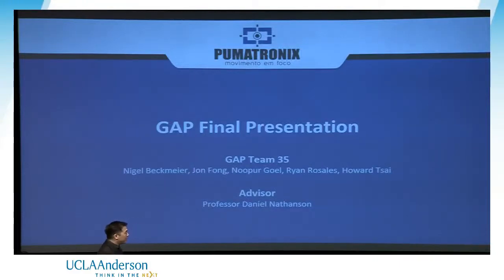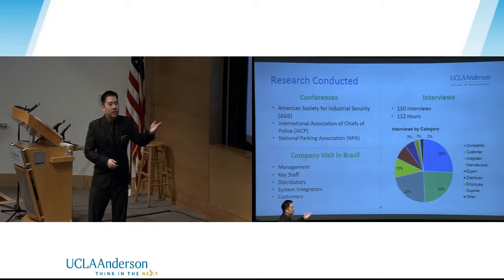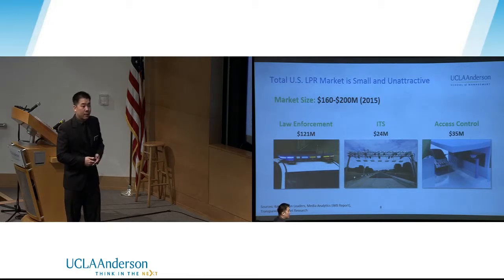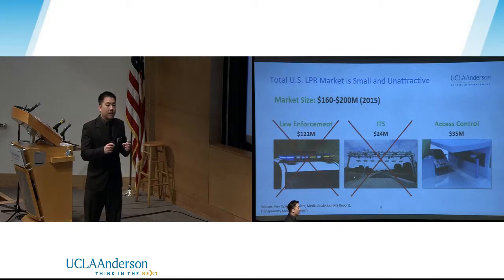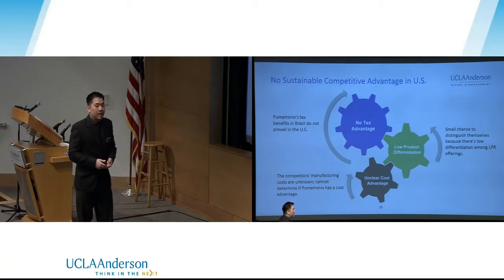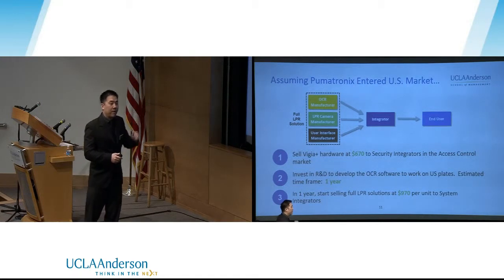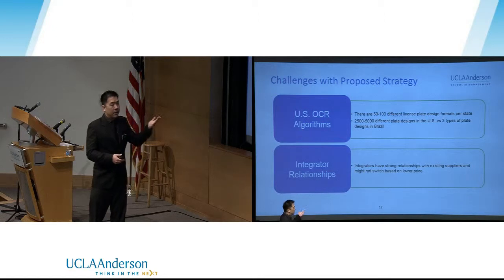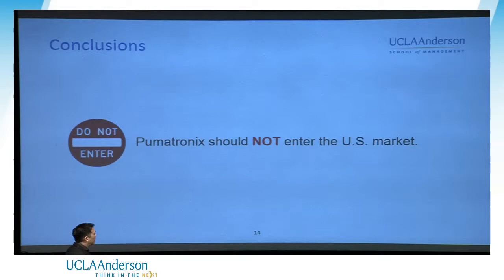UCLA Anderson School of Management - Master's Thesis Presentation (Jonathan Fong)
This is the 2015 GAP final presentation on Pumatronix, the leading provider of License Plate Recognition technology in Brazil.